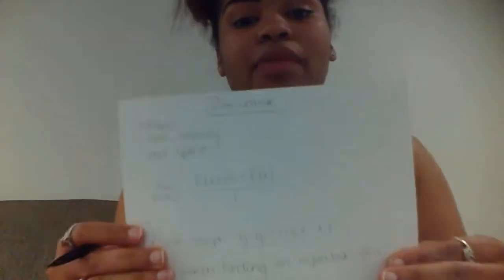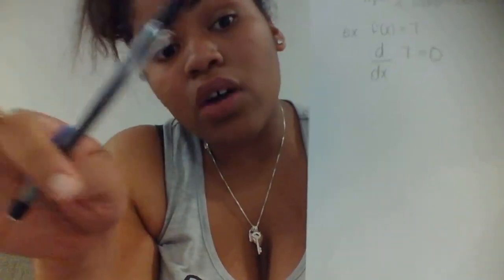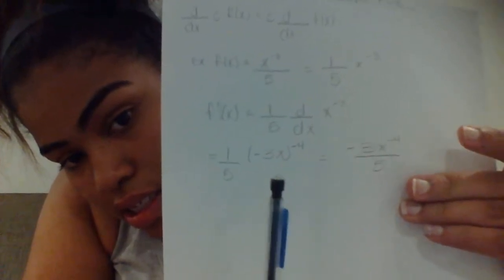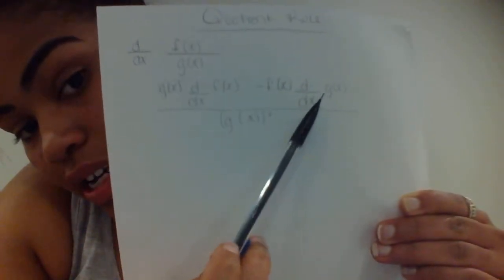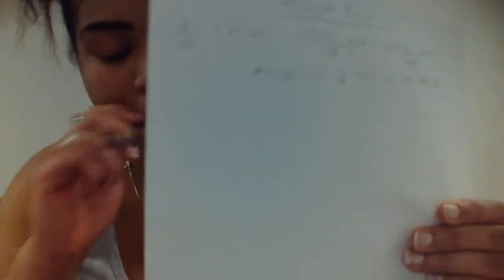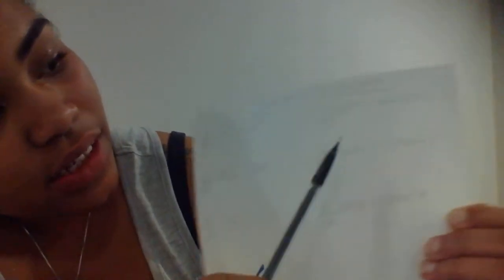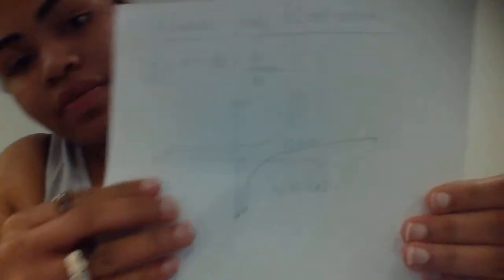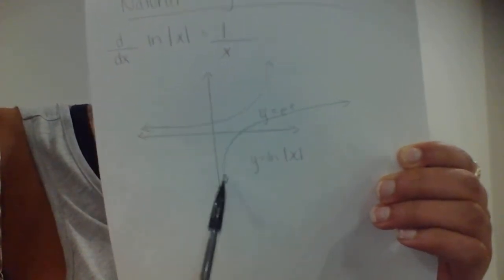Zhanay Buckner(Calculus 1 Podcast)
Zhanay Buckner
Derivatives Podcast
Dr. Lewis Calculus one course
Clark Atlanta Univeristy